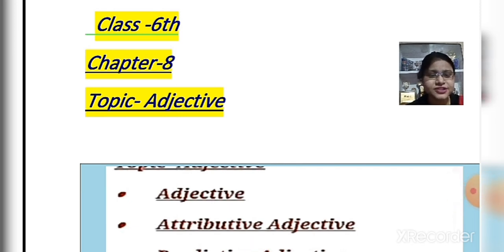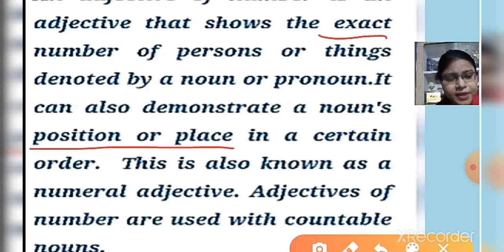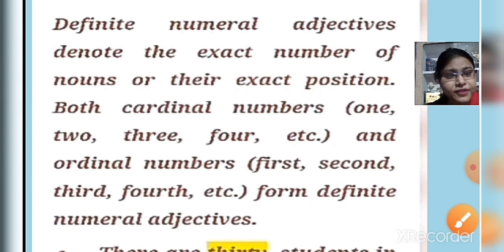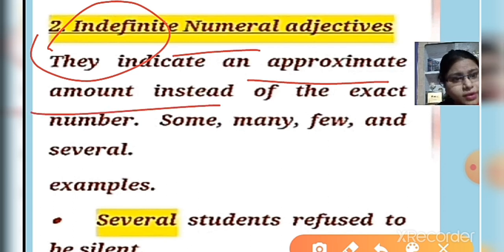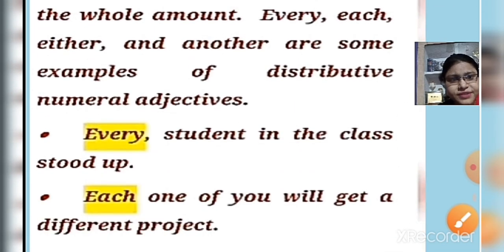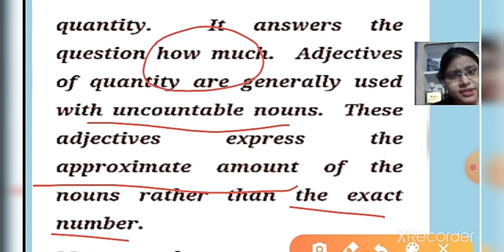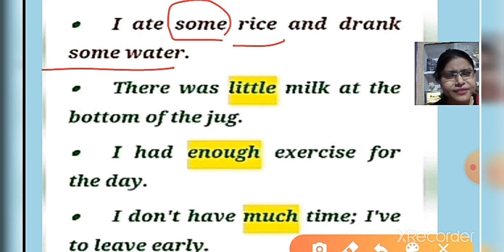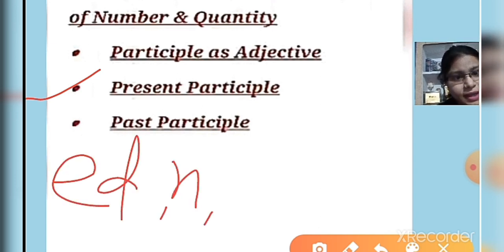Class-6th chapter-8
Adjective part-2